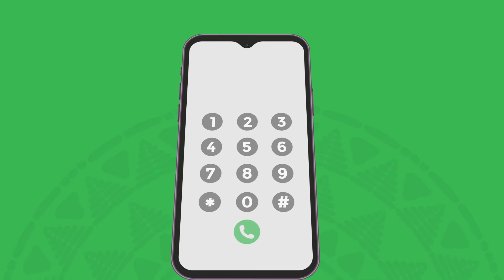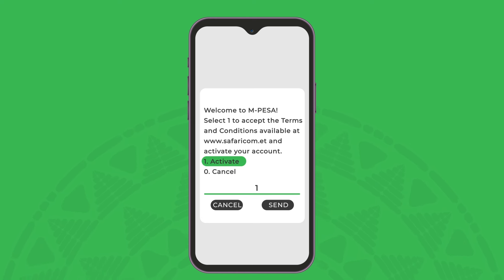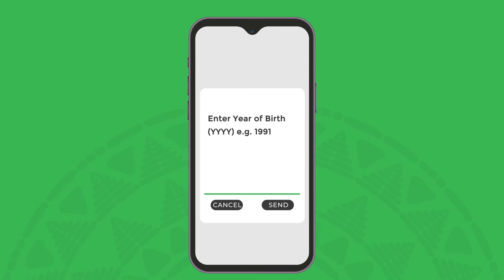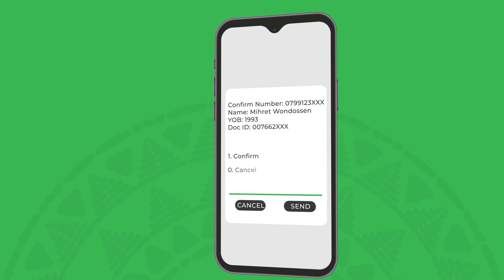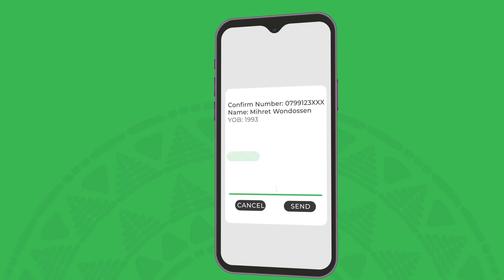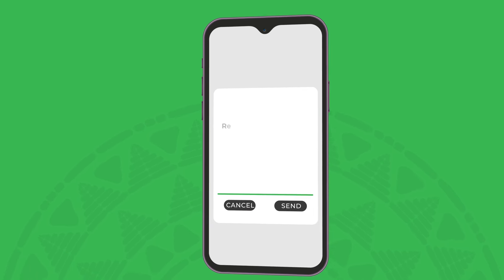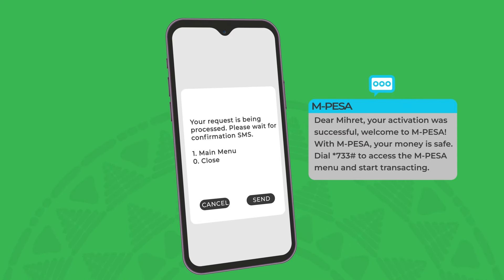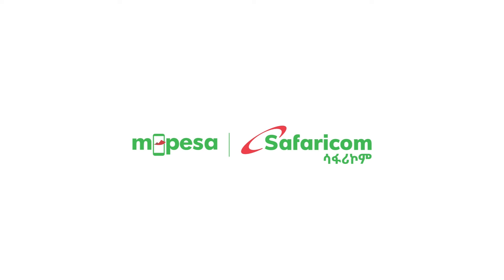M-PESA Consumer| How to Activation your MPESA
Here is how you can activate your MPESA.